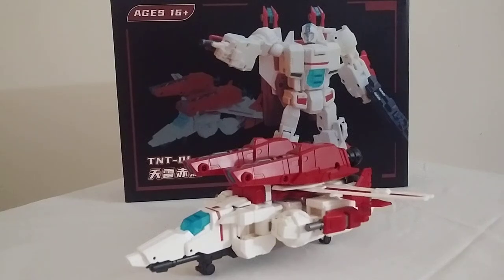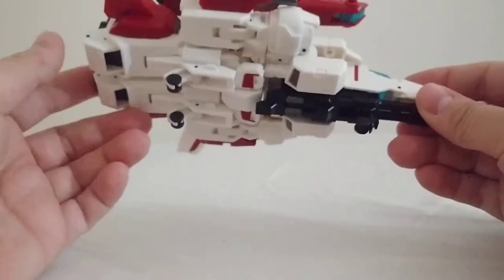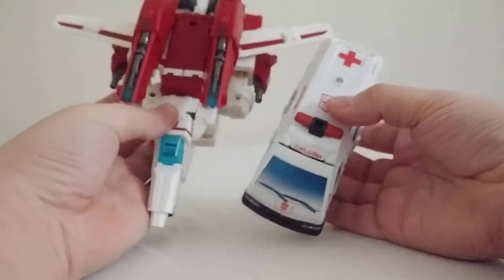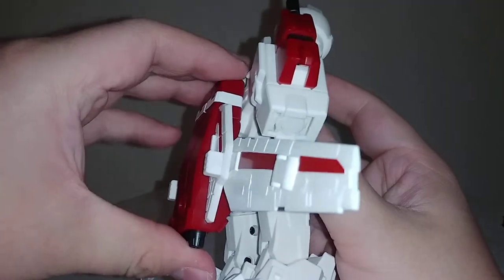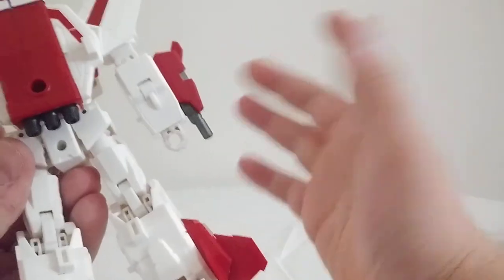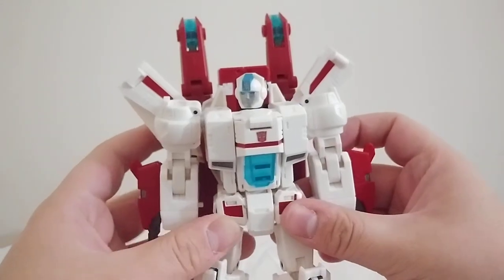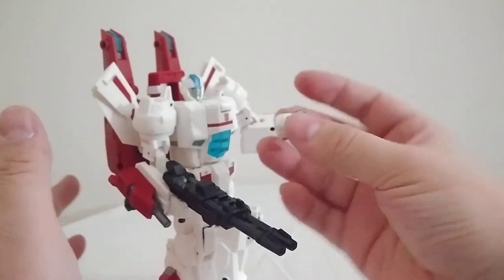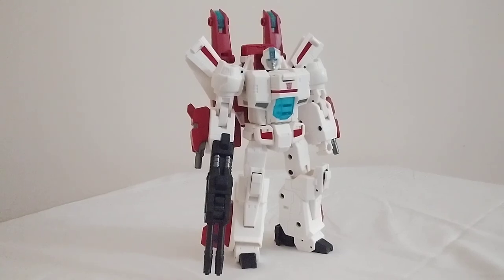Transformers 3rd/4th party Jetfire (TNT-01 EX-30) "FanBoyAaron Review"